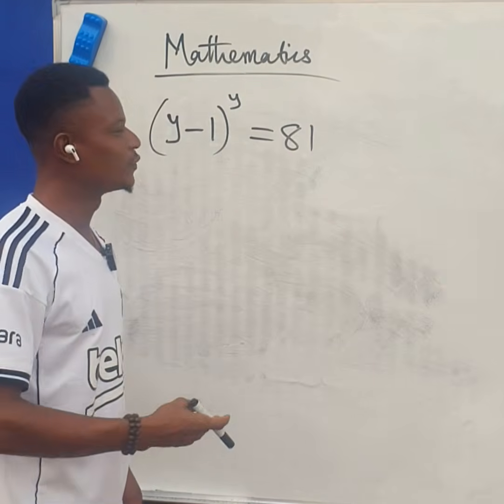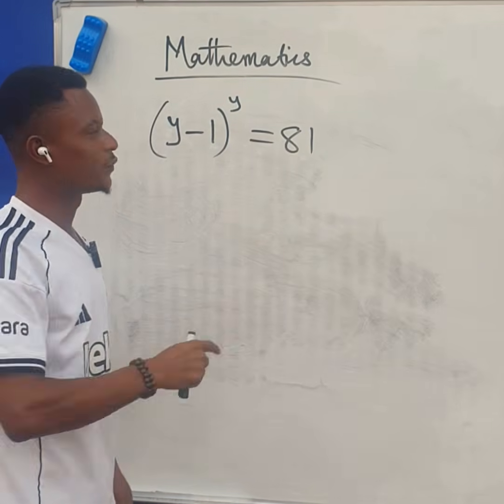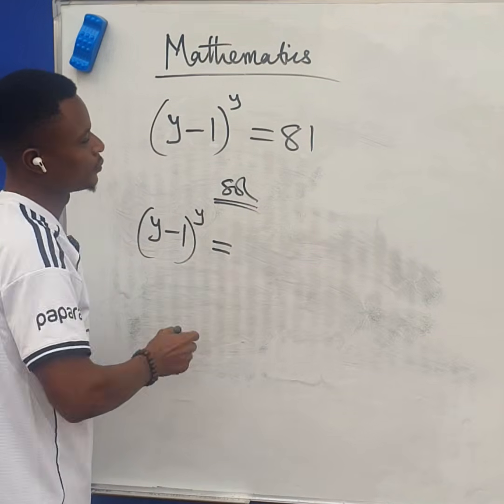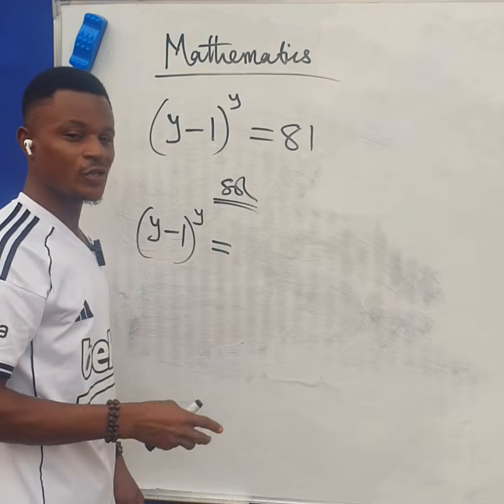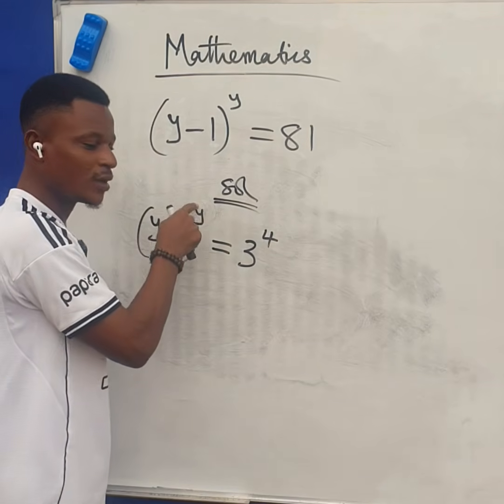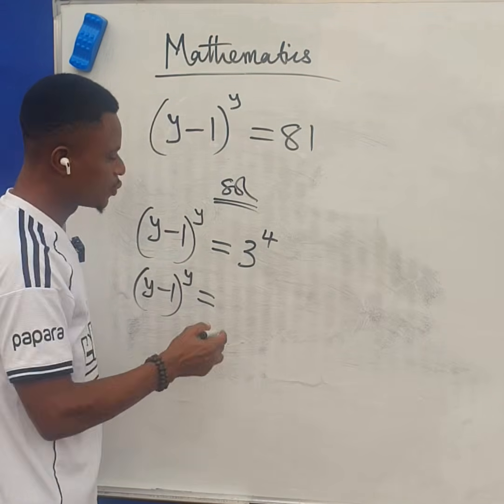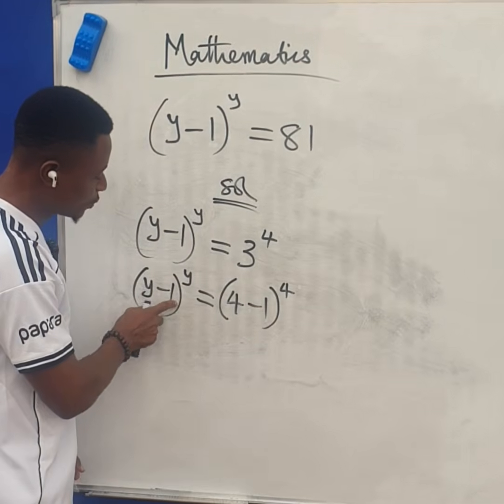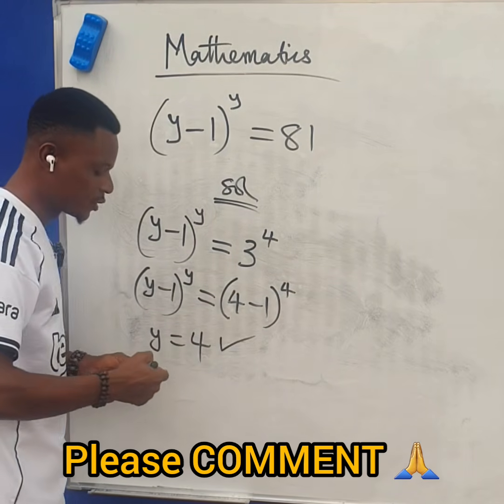Easiest way to solve this exponential equation